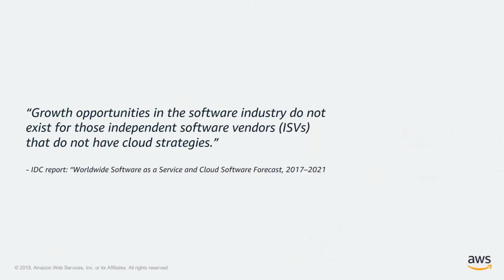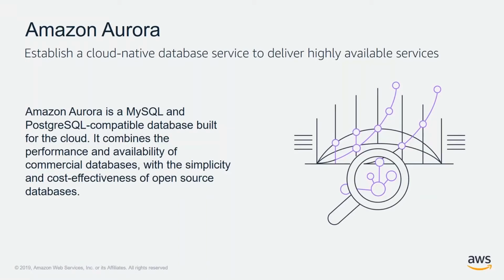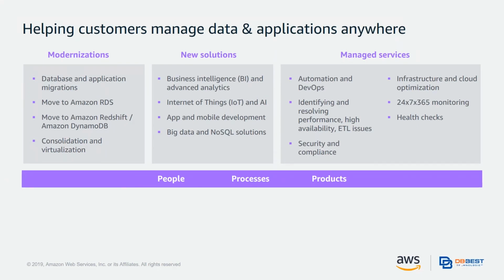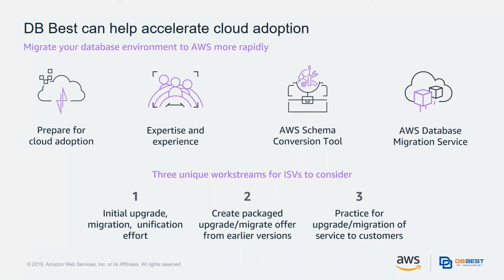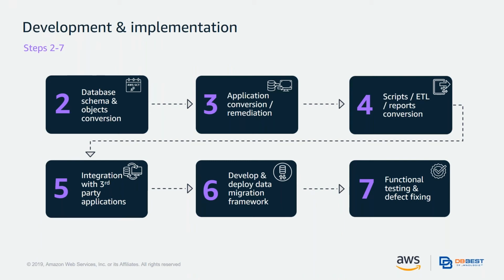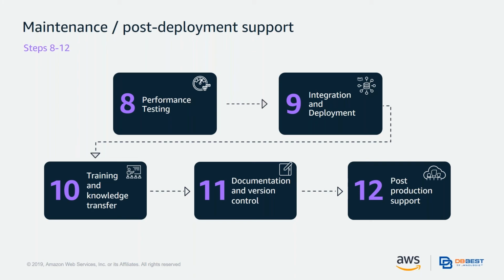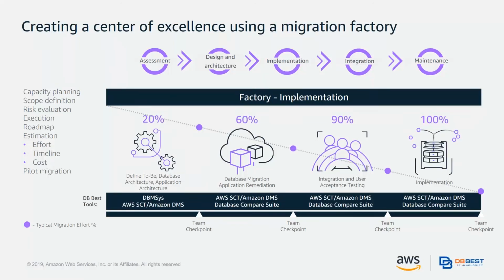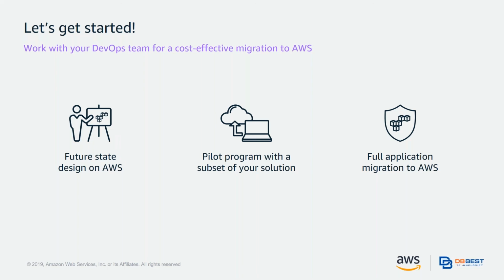Modernize Your Applications, Break Free of Commercial Databases, and Reach New Customers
Find out how DB Best and AWS enable you to accelerate every stage of your application modernization journey – from evaluating the right migration path for your application, to following a proven and repeatable database migration process, to driving growth and reaching more customers.